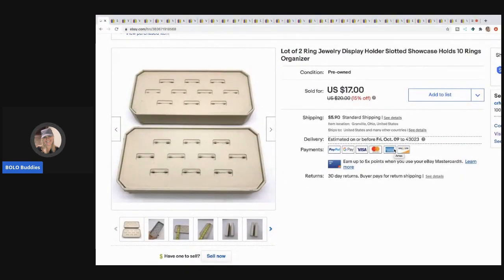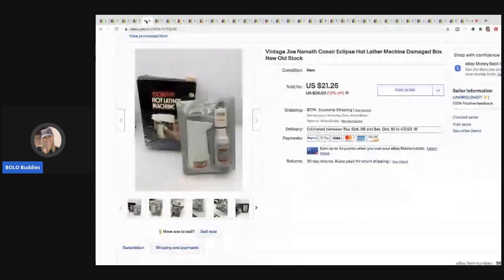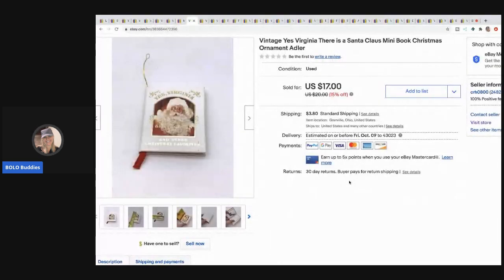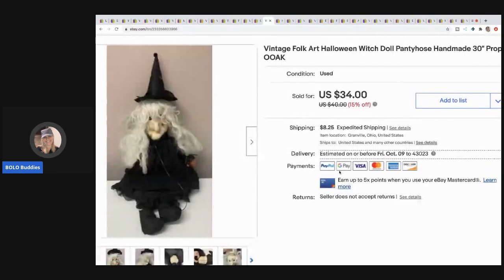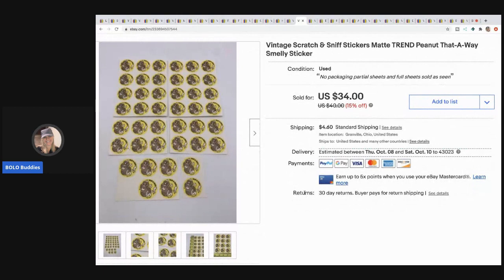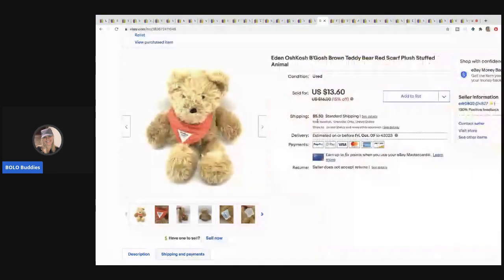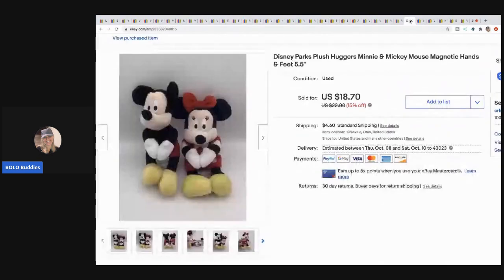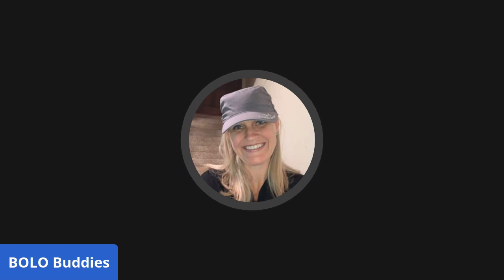33 Bread & Butter BOLOs What Sold on ebay I don't know what I was thinking! I sold these too cheap!